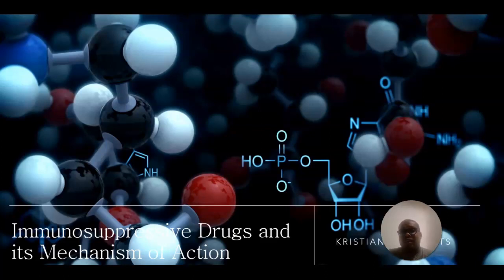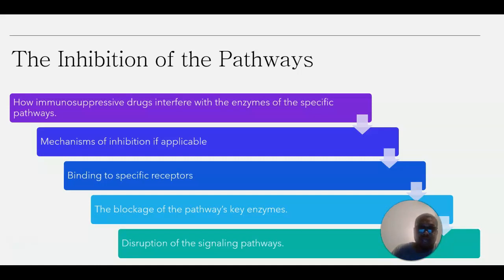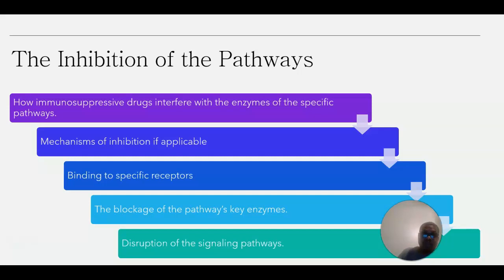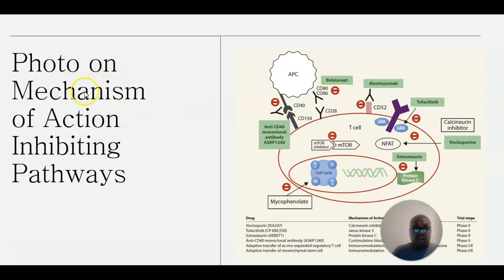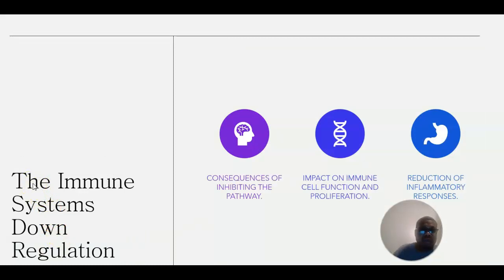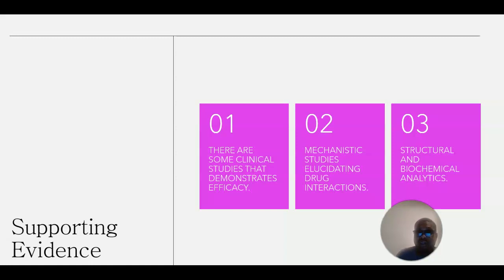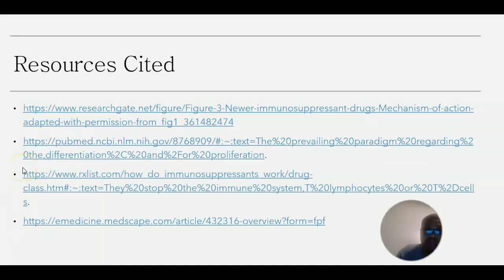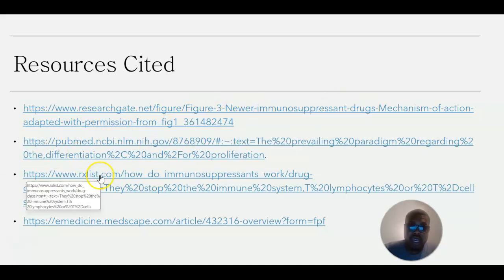Immunosuppresive Drugs and Mechanism of Action